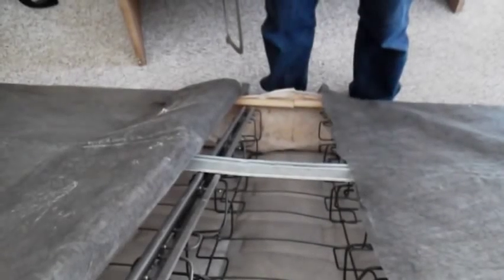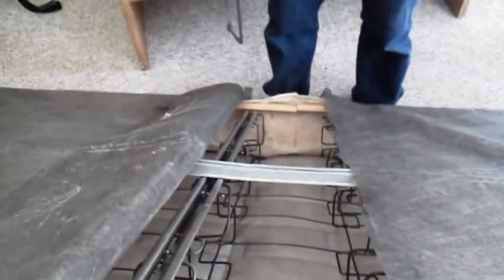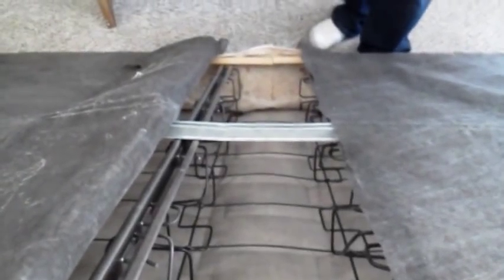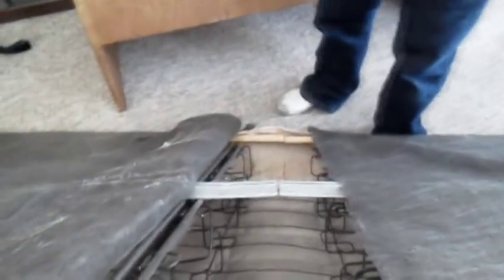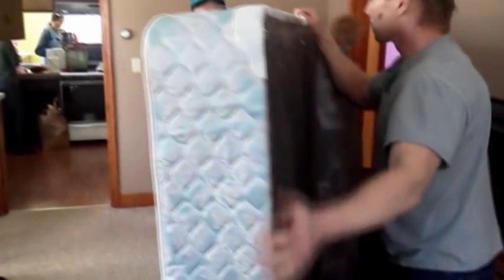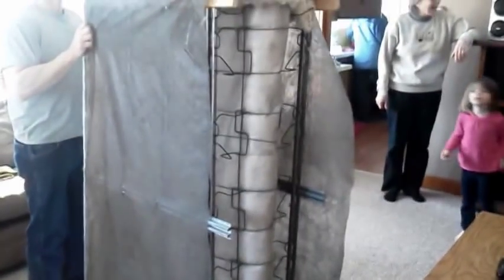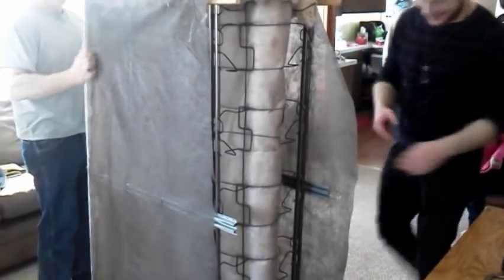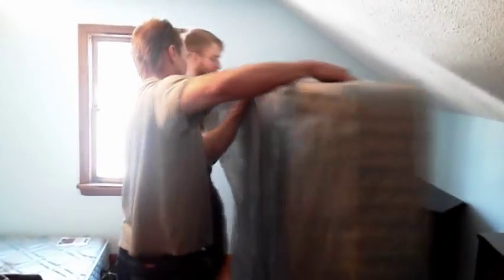How to get a boxspring up a tight stairs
That's right. This video will show you how to make the proper cuts, fold your boxspring, and move it up a tight stairwell.